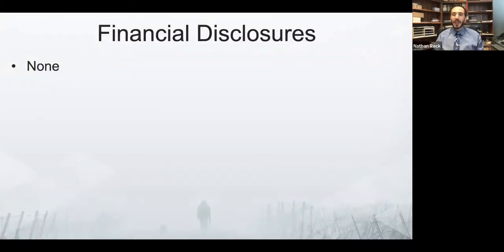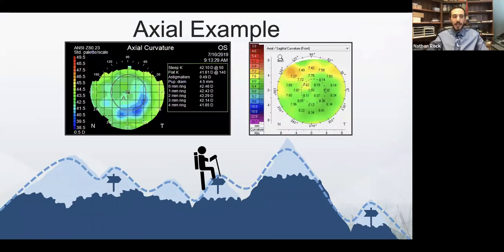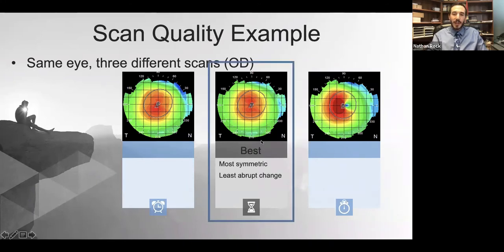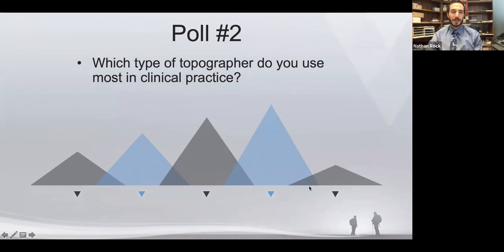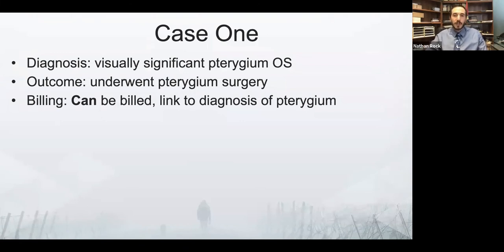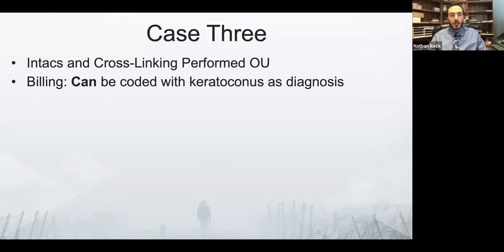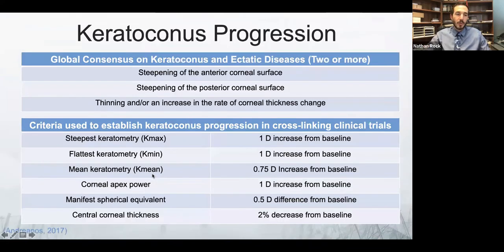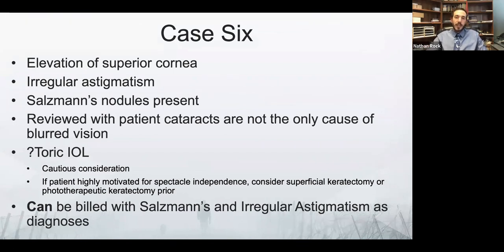Nathan Rock, OD, FAAO - Corneal Topography Applications in Medical Eye Care